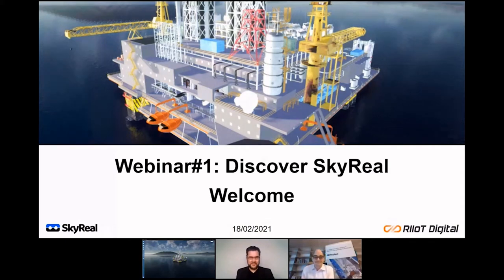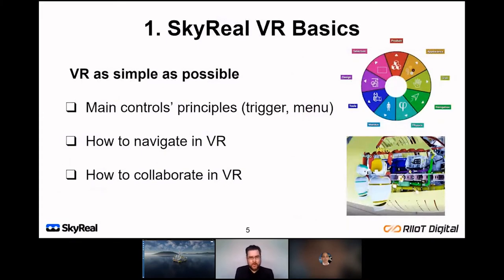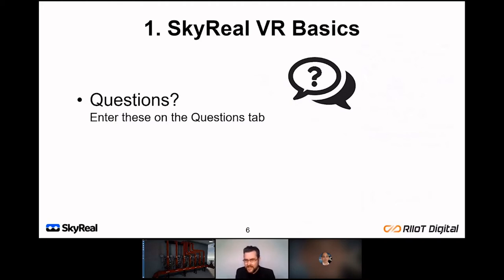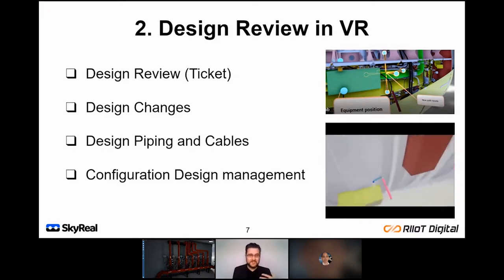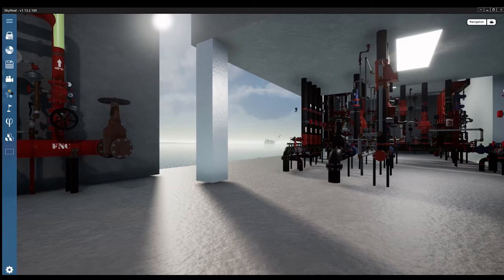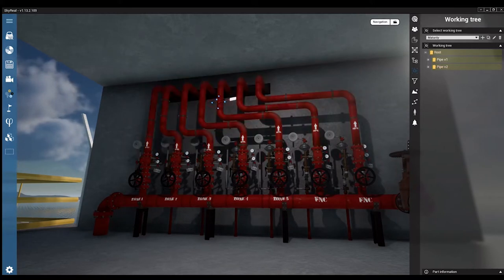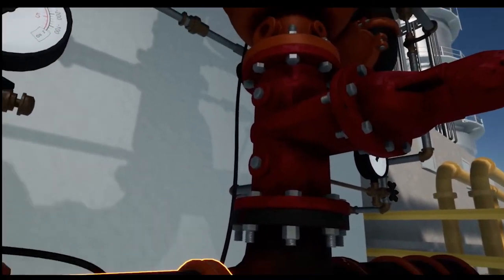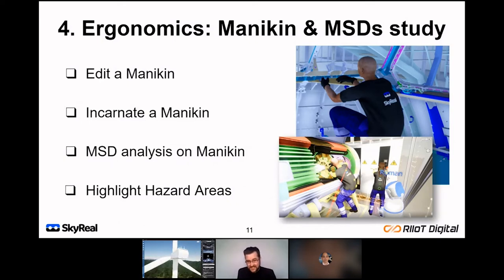🔴 Webinar: Riiot Digital presents SkyReal: Virtual Reality Engineering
Virtual Reality Engineering Seminar with @Riiot Digital presents SkyReal